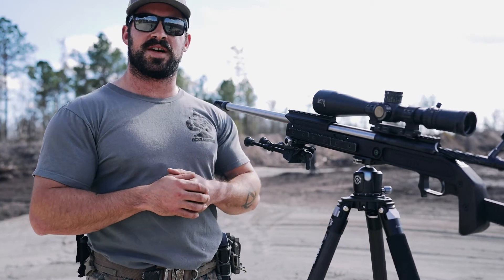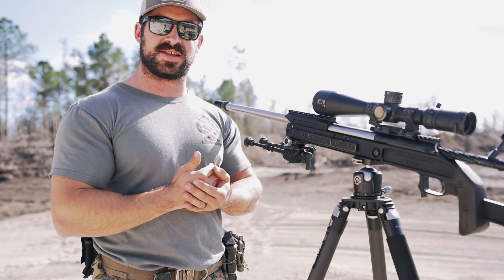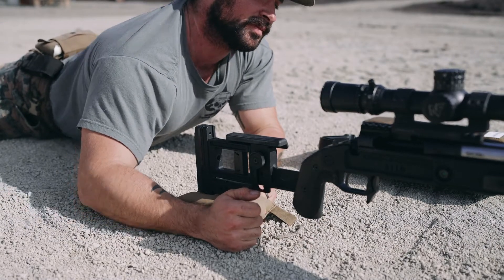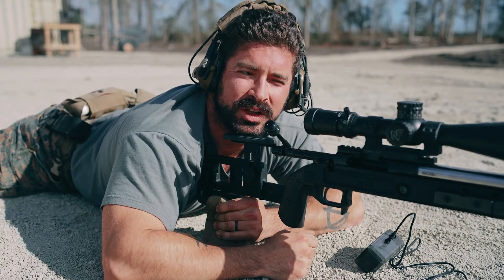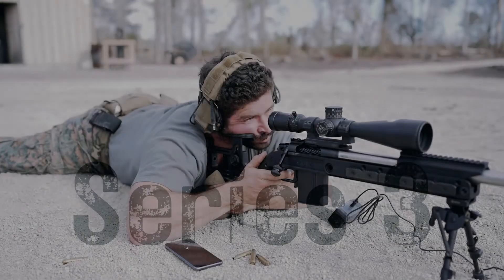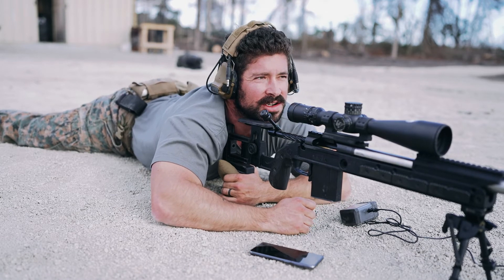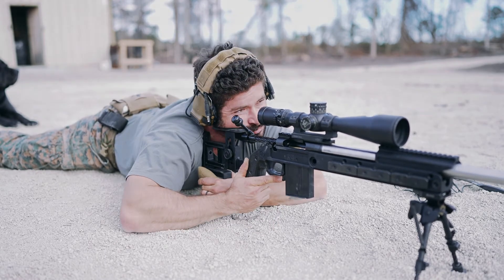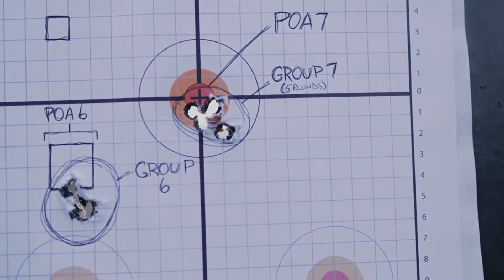Long Range Precision Rifle | Barrel Break In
Did you get a new rifle? Have you "broken" a barrel in before? Have you heard a bunch of different opinions on how to do this "properly"?

We have heard a lot of different approaches to the process of breaking a barrel in. In this video, we take you through Rob's break-in process with his newly built rifle.

Muzzle Velocities
Series 1: 2747, 2758, 2742, 2746, 2733
Series 2: No Chrono
Series 3: 2770, 2756, 2738, 2731, 2737
Series 4: No Chrono
Series 5: 2790, 2750, 2740, 2742, 2737
Series 6: No Chrono
Series 7: 2724, 2730, 2713, 2751, 2707

Rifle Specs
-American Rifle Co Xylo Chassis
-Kelbly Atlas Tactical Action
-Proof Research 26" 1/10
-Timney HIT
-Area 419 Hellfire Brake
-Nightforce ATACR 5-25x w/ T3
-Larue QD Mount
-Harris Bipods

Ammo
308win 175smk (M118LR)
Aint great, but it gets the job done. It is "match grade"

Give us some feedback. Do you have the secret method? Do you do anything differently? What are the trends you have seen?